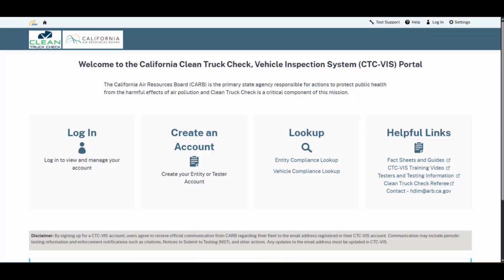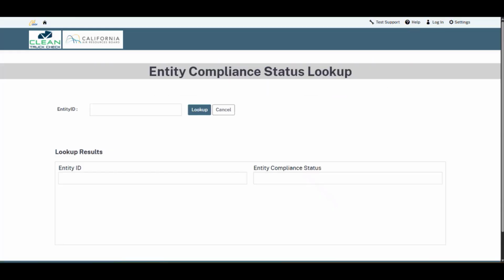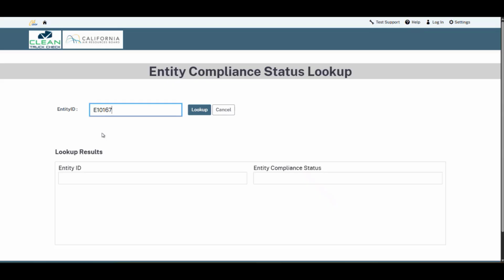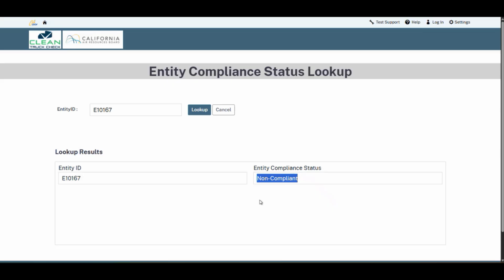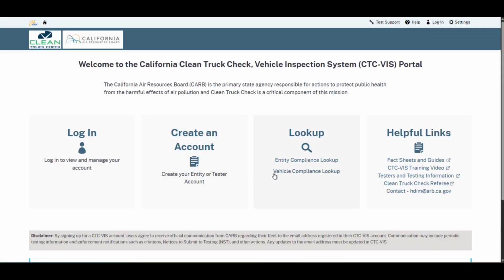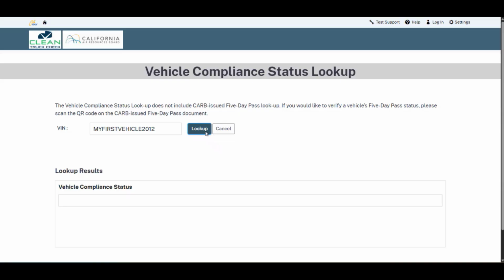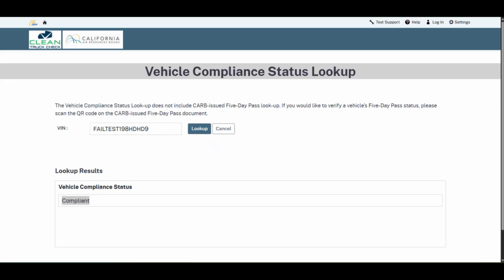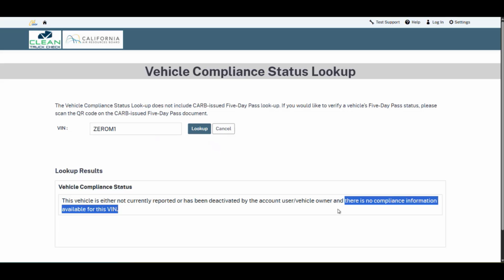Clean Truck Check Public Lookup Training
This video will show you how to operate the CTC-VIS Public Lookup feature for Cleantruckcheck.arb.ca.gov